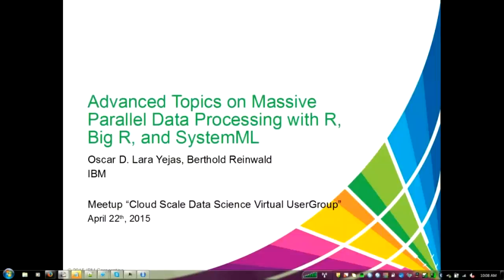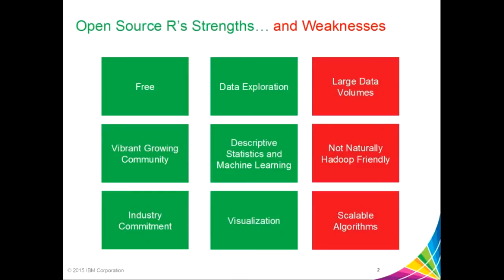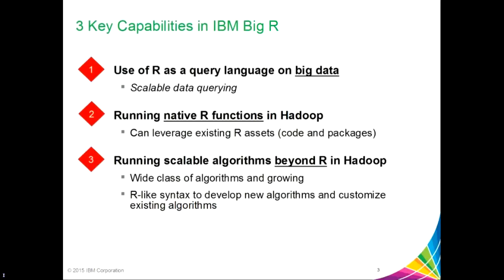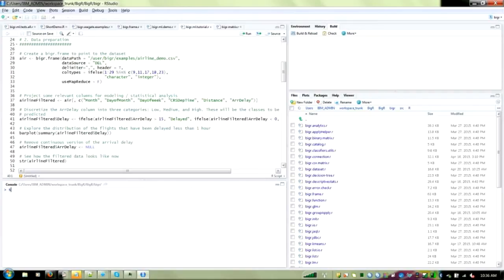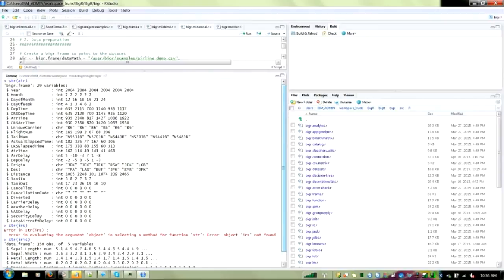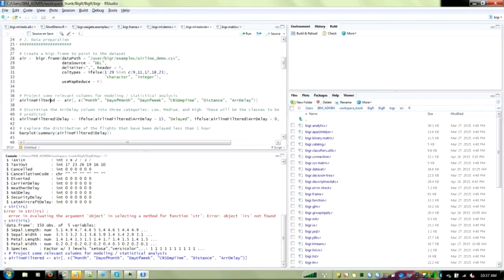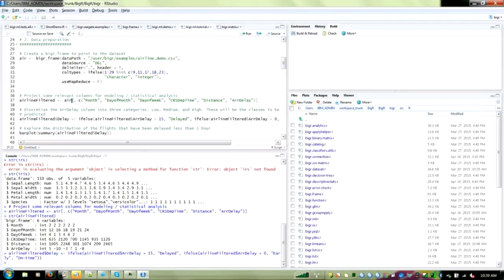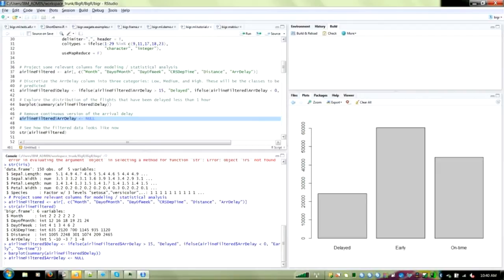Advanced topics on Massive Parallel Data Processing with R, BigR and SystemML